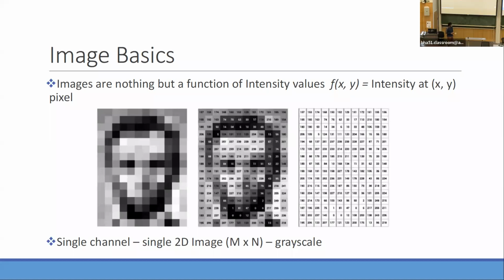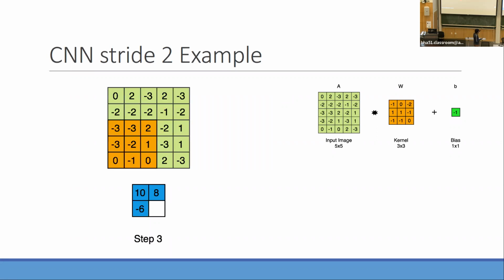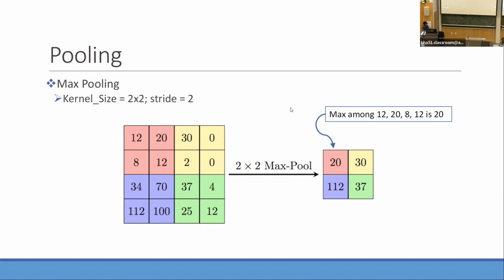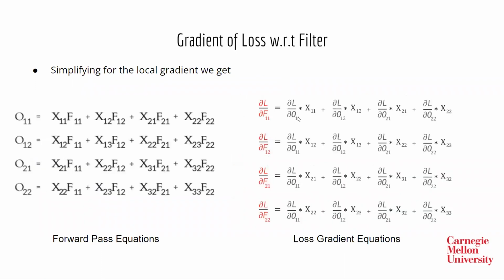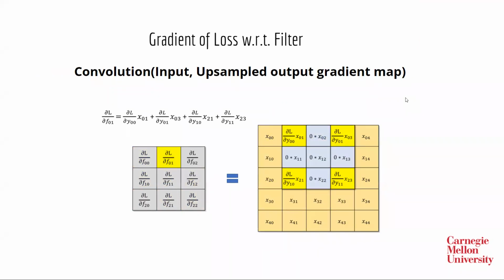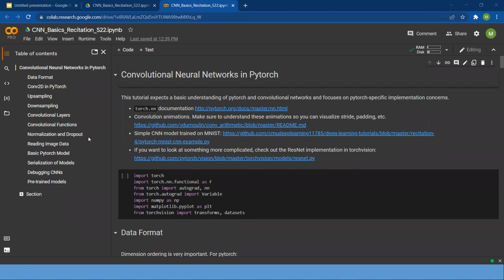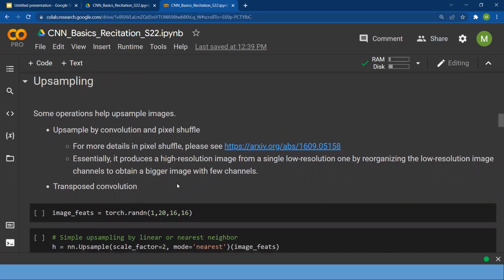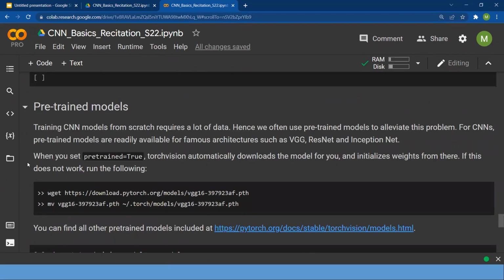11785 Spring 22 Recitation 5: CNN Basics and BackProp